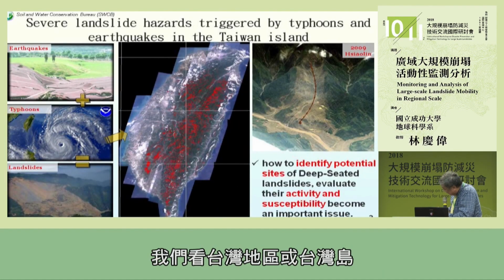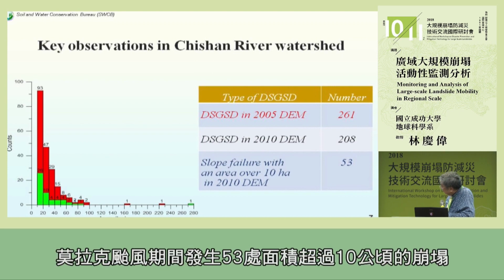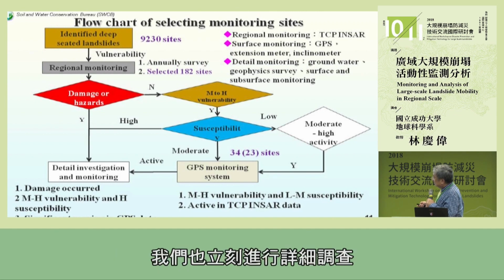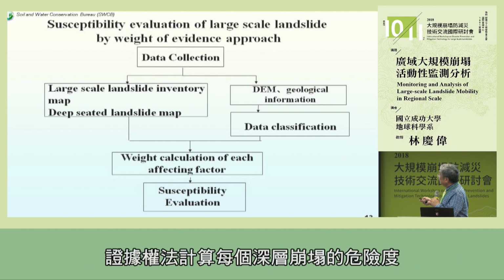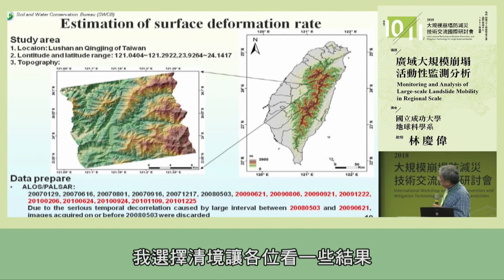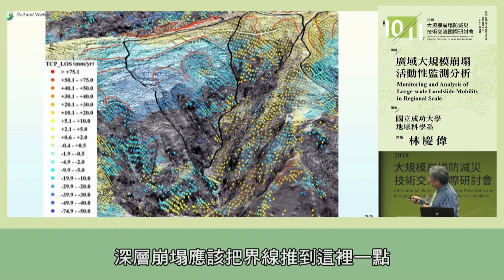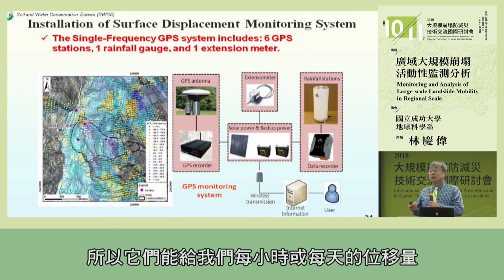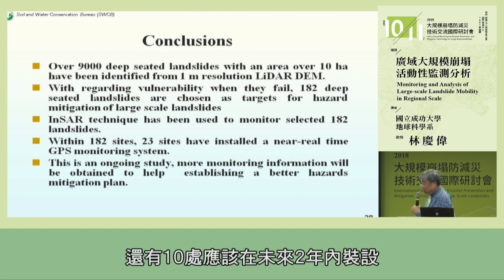廣域大規模崩塌活動性監測分析 成功大學-林慶偉教授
2018
大規模崩塌防減災技術交流研討會
廣域大規模崩塌活動性監測分析
成功大學
林慶偉教授